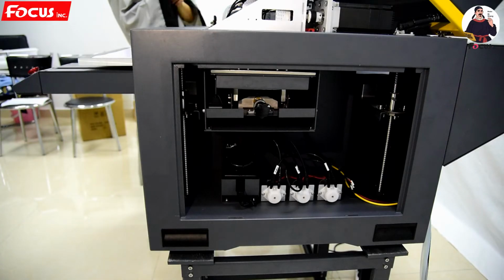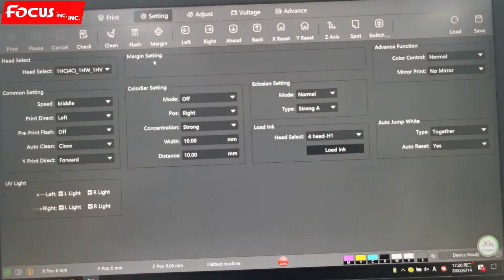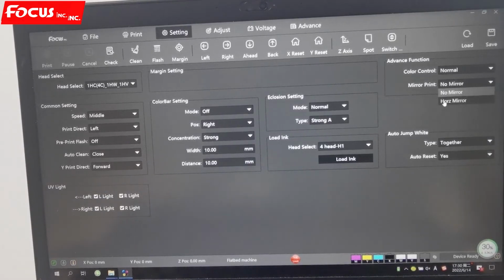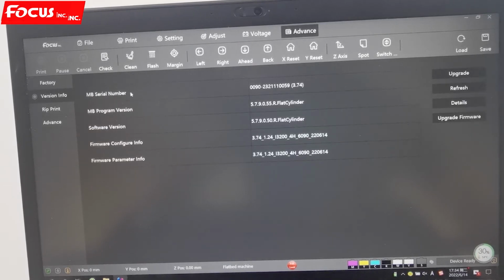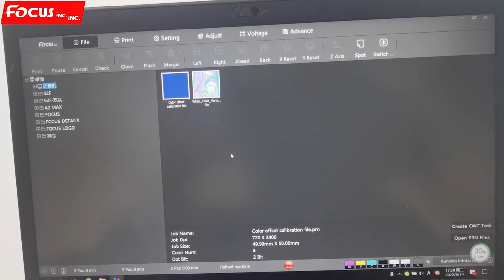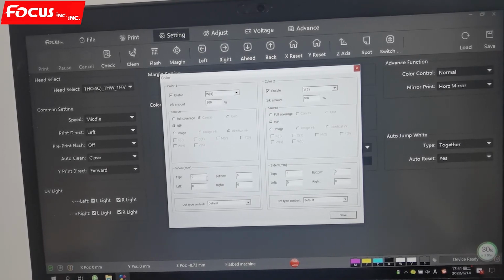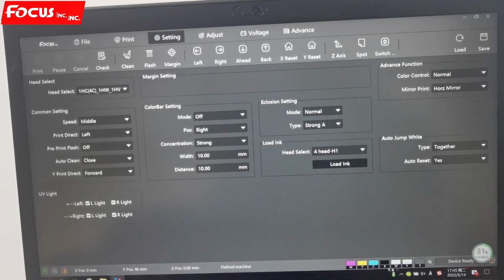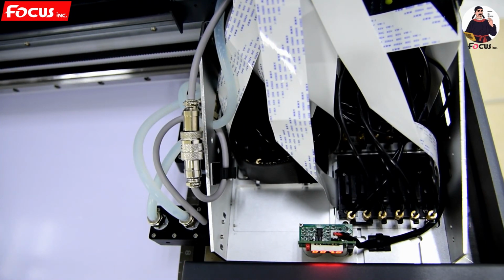26 Control software instruction and Head cleaning Hos